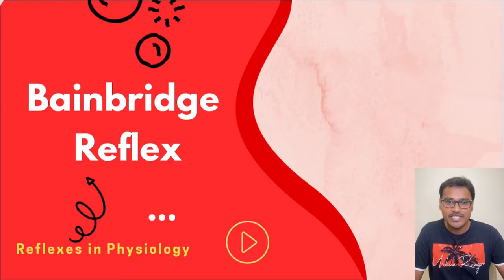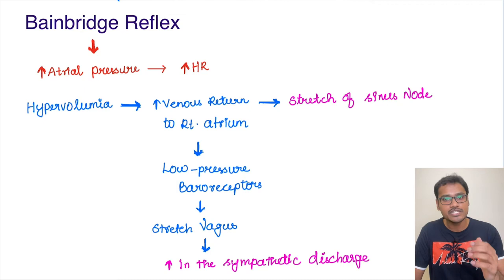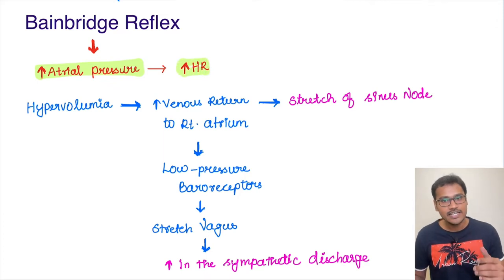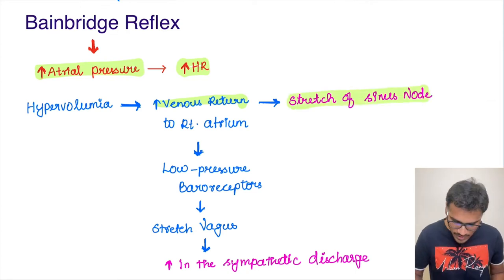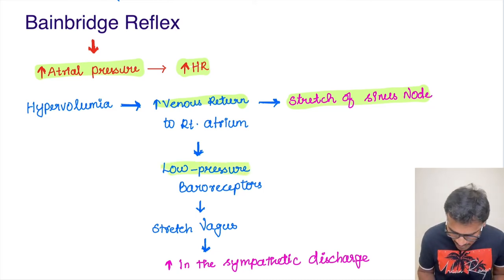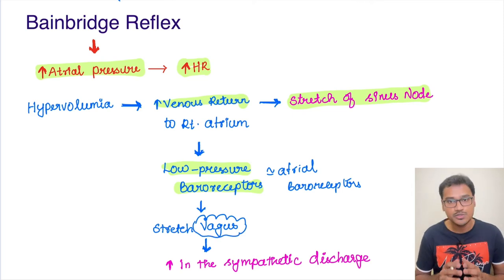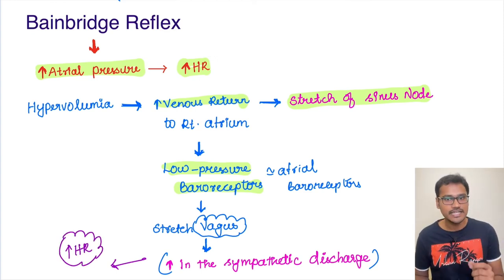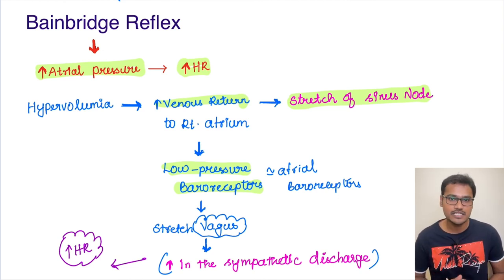Bainbridge Reflex - Atrial Reflex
In this video, the Bainbridge reflex is discussed. This is one of the most important reflexes in the cardiovascular system. The reflex includes an increase in atrial pressure resulting in an increase in the heart rate.

Channel details:
Welcome to my physiology learning channel. I am Dr. Ramkumar S MBBS, MD, DNB physiology. The reflexes in the physiology series will help you understand various concepts in physiology, solve MCQs, and answer in Viva, and theory exams. Happy Learning.